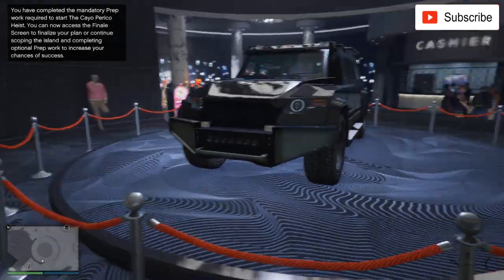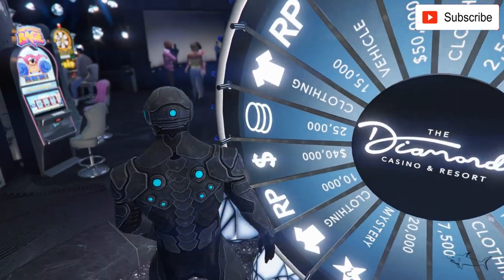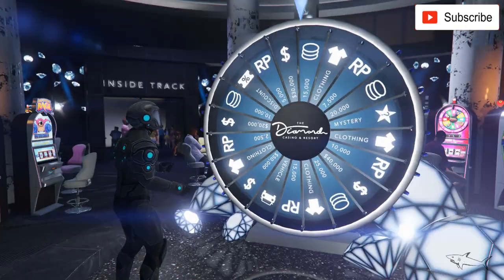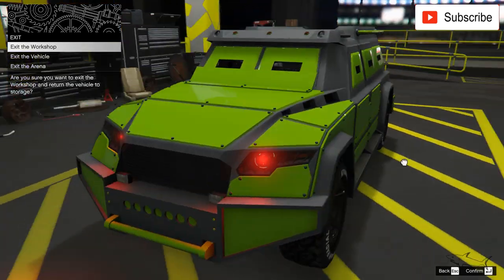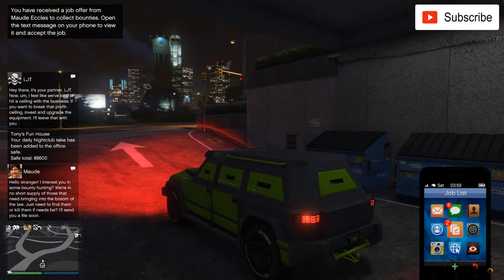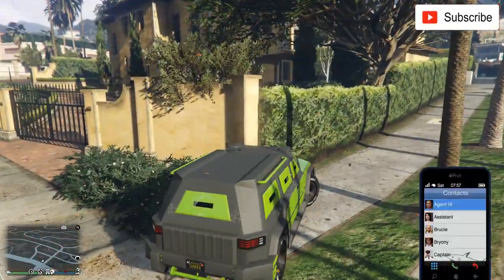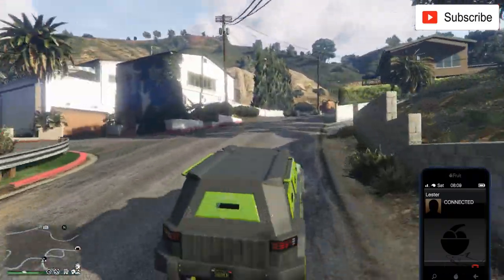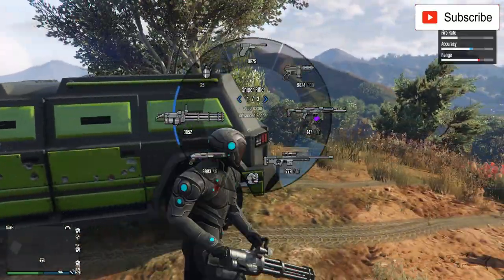Nightshark NEW Podium Car | Review & Best Customization | FREE! | Armored SUV | Casino | NEW DESIGN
The HVY Nightshark is an armored four-door SUV featured in Grand Theft Auto Online as part of the Gunrunning update, released on August 8, 2017, during the Nightshark Week event.

The Nightshark was initially featured as a mission-only vehicle in the Mobile Operation Exit Strategy. However, as of the Nightshark Week event, it became available for purchase.

The SUV is largely based on the Dartz Kombat, with elements from the Dartz Black Shark, predominately in the front design.